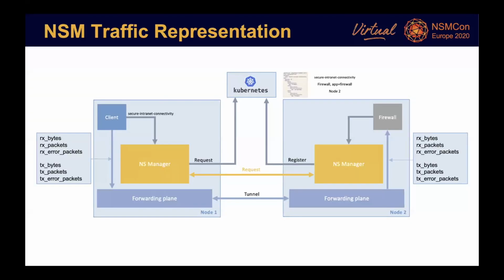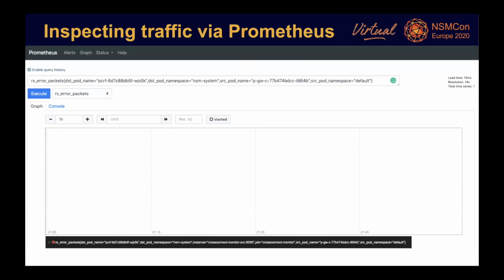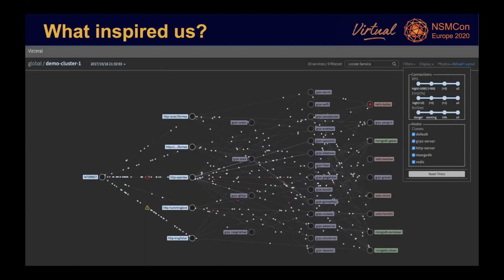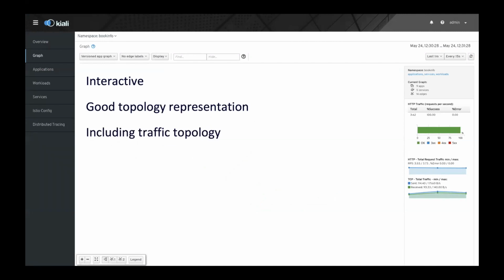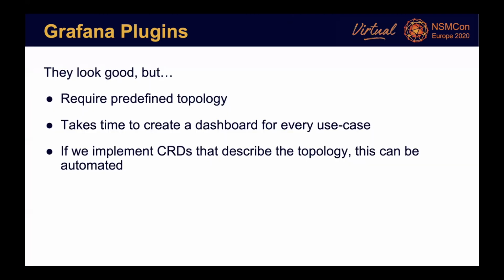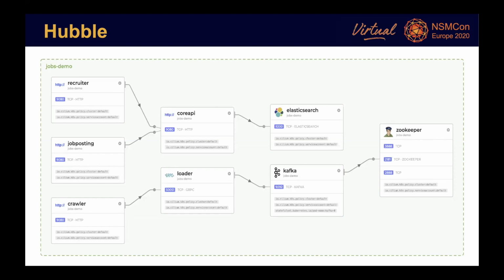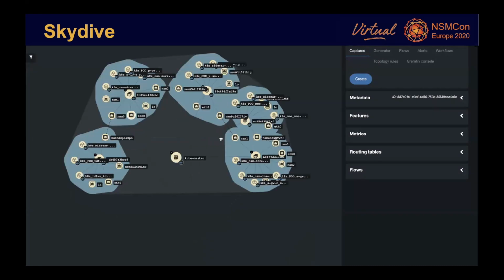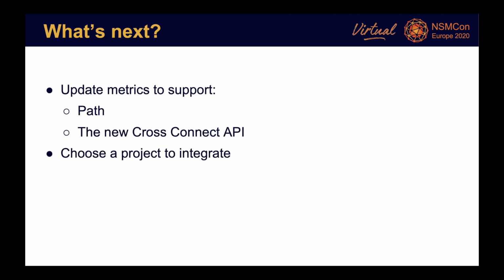Traffic visualization solutions for NSM